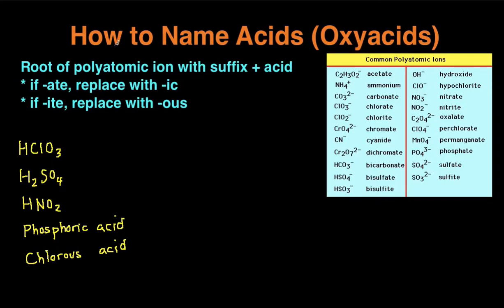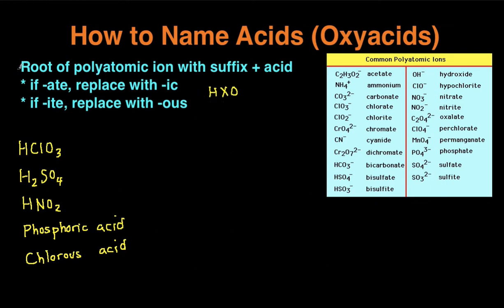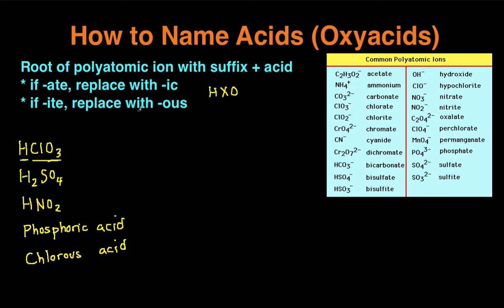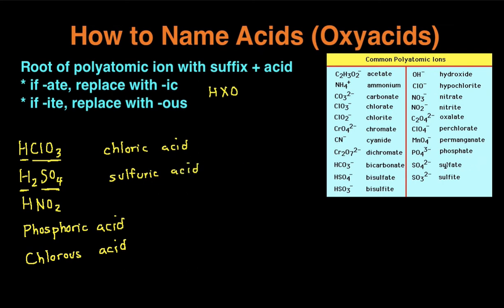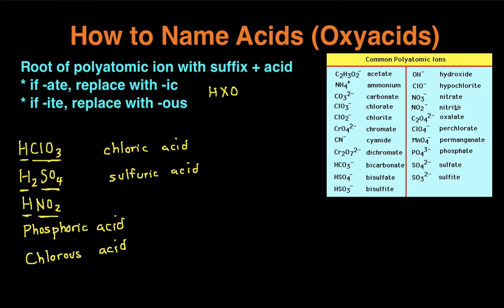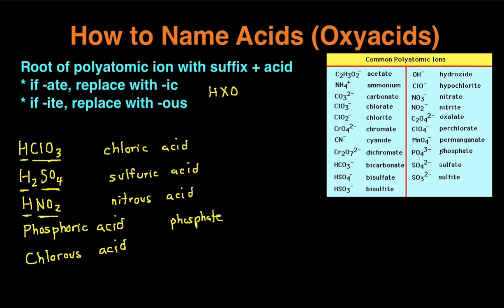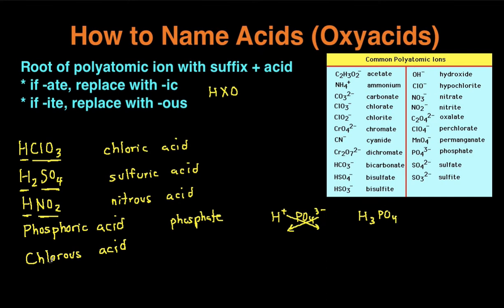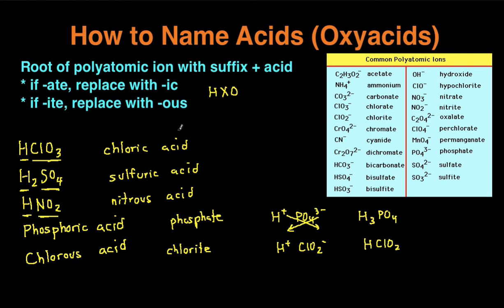How to Name Acids (Oxy-Acids or Oxoacids) Examples, Practice Problems, Questions, Rules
In this video, you'll learn how to name oxyacids or oxoacids. We'll go through the rules and then work through five examples together step by step.